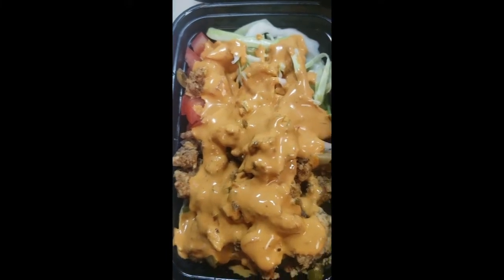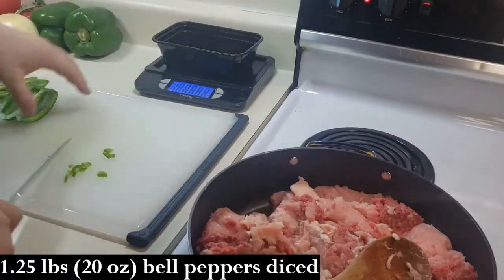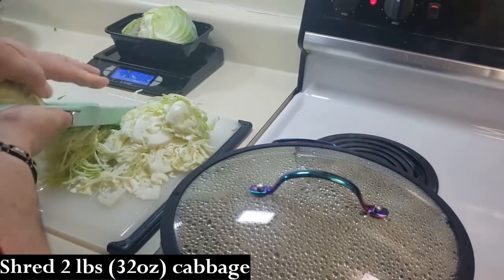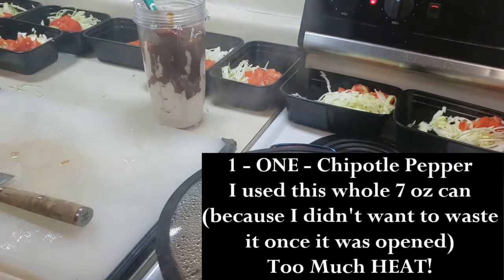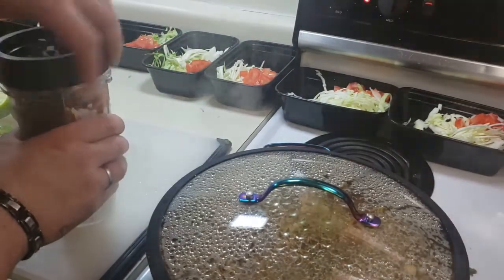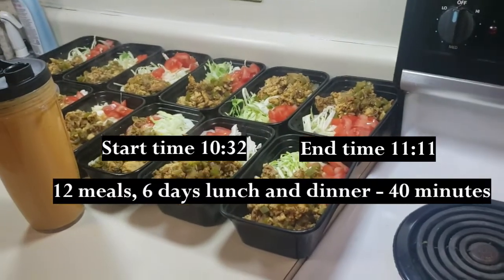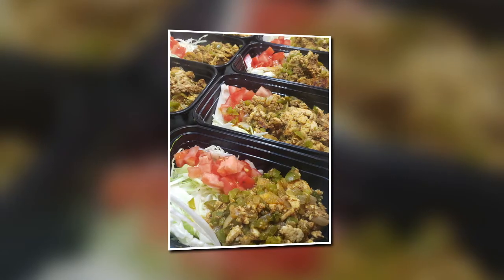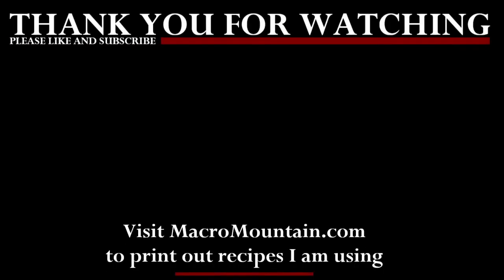Meal Prep your Lunch and Dinner for 6 days in under 40 Minutes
This meal prep recipe hosts 12 servings, lunch and dinner for 6 days. I know, not everyone is eager to eat the same thing so often, but I am sharing what works for me. As a chef I am already cooking for 50-70 hours a week for other people, so my goal is to save as much of my time as possible, by meal prepping in bulk for a week at a time.

You could easily adjust these recipes, but just cutting the ingredients in half you could provide yourself with 6 servings instead of 12.

Taco Bowl with Chipotle Lime Sour Cream:
Servings: 12
Start to finish: 40 Minutes
Ingredients                       Measurement                        Procedure
Turkey 99% Fat Free            2.5 lbs.
90% Ground Beef                     1 lb.
Cabbage                            2 lbs.                            Thinly Sliced
Tomatoes                            1 lb.                              Small Dice
Onion                                      1 lb.                    Small Dice
Peppers                                  20 oz.                            Small Dice
Jalapeno                           3 oz                         Small Dice
Taco Seasoning (Low Sodium)   2 Packets (24 tsp -or- ½ cup)
Shredded Cheese              8 oz

Chipotle Lime Sour Cream
Garlic 2 cloves
Limes 3 each Juiced
Sour Cream “Light” 16 oz (2 Cups)
Chipotle In Adobo 1 pepper
Sugar alternative ½ Teaspoon

Per Serving
Calories  349

Just Sour Cream
Calories  48

Without Sour Cream
Calories  301

Directions:
Taco Bowl
1. Start browning the meat at medium high heat in a large nonstick pan – stirring and breaking up the meat periodically with a wooden or silicone utensil – about 10 minutes
2. Once the meat is almost done add the onions, bell peppers, and jalapeno peppers to the pan with the meat
3. Stirring occasionally – keep covered with a lid or aluminum foil and continue cooking another 10 minutes
4. Add in the taco seasoning with a thorough stir session, cook another 5-10 minutes
5. While to taco meat is finishing, take your shredded cabbage and diced tomatoes and distribute evenly across 12 meal prep containers.
6. Once the meat has finished portion over your cabbage and tomatoes

   1. Using a blender, immersion blender, or a food processor: combine garlic, lime juice, sour cream, chipotle, sugar alternative, and salt.

Music Thanks To: No Copyright Background Music
Ehrling - Sthlm Sunset